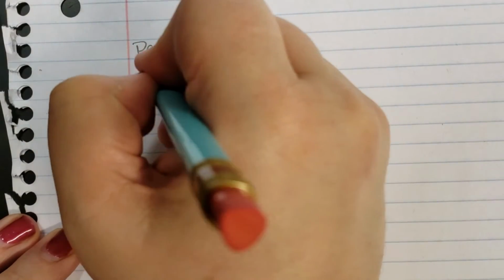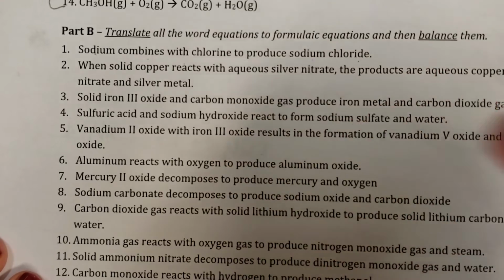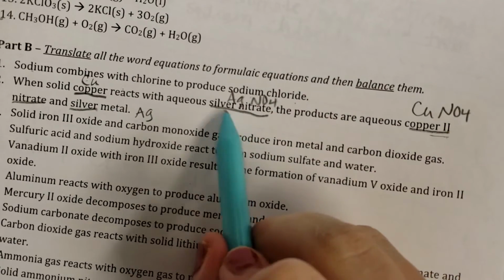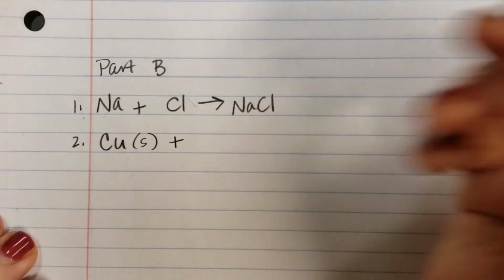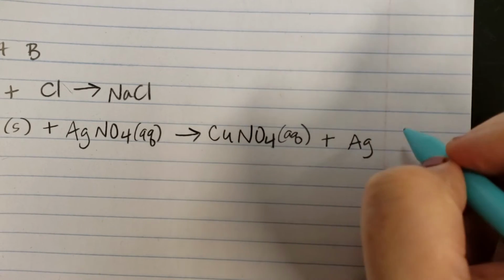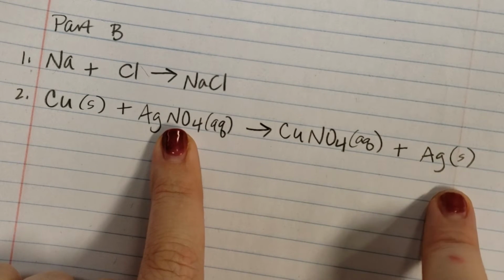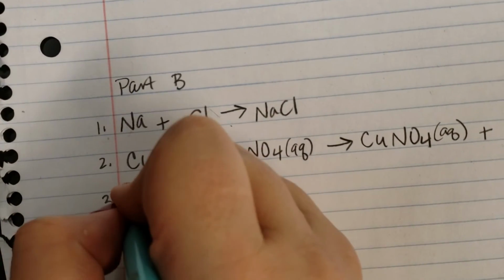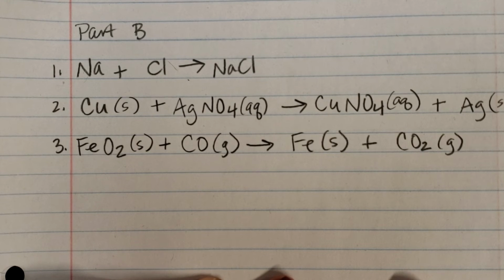Writing Equations Practice Worksheet